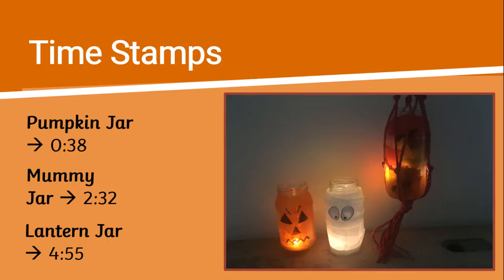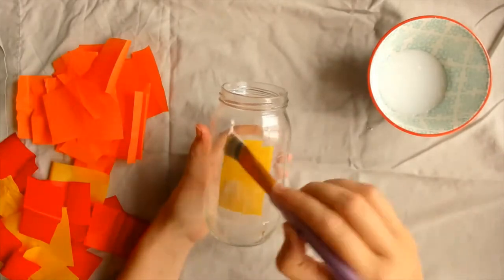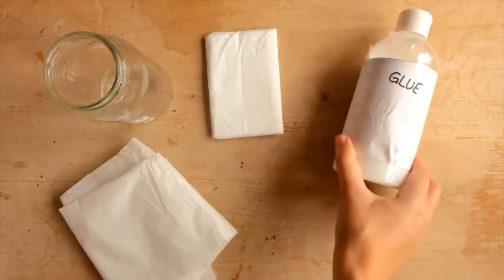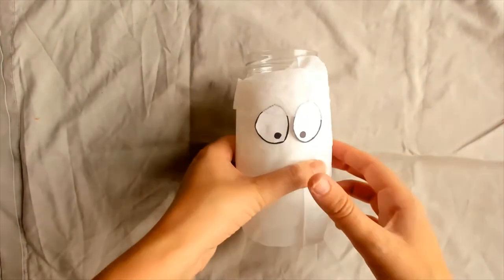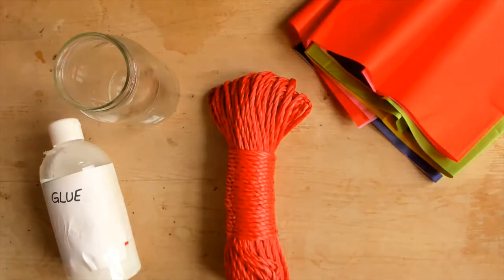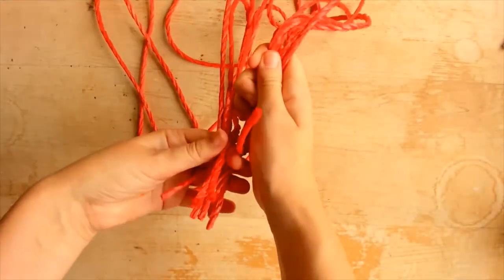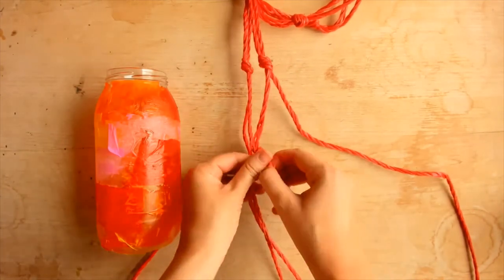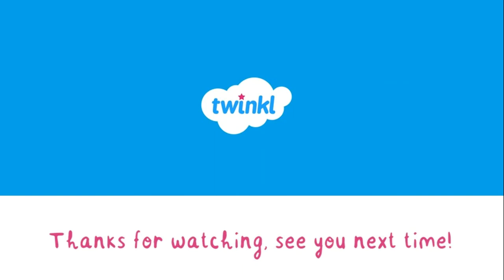How to Create Halloween Lantern Decorations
In this Activity Video, Chelsey will share a fun craft activity tutorial for how to upcycle your glass jars into DIY Halloween lantern decorations. The video includes three different Halloween decoration ideas which are easy to resource.

Find more amazing indoor and outdoor activities for kids at Twinkl Teaches

This simple craft activity for kids creates amazing results. It could be used at home, to create brilliant pieces of diy Halloween home décor which can be displayed year after year.

0:00 - Introduction
0:38 - How to Create a Halloween Pumpkin Lantern Decoration
2:32 - How to Create a Halloween Mummy Lantern
4:55 - Macrame for Beginners! Create a hanging Halloween lantern